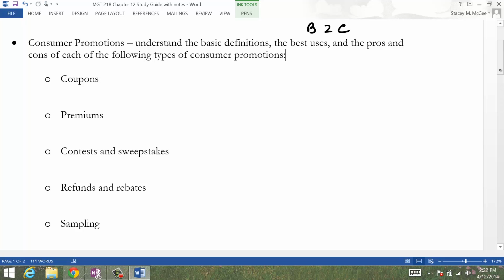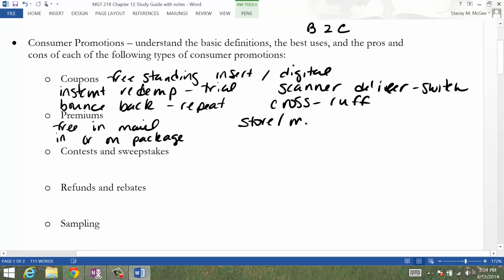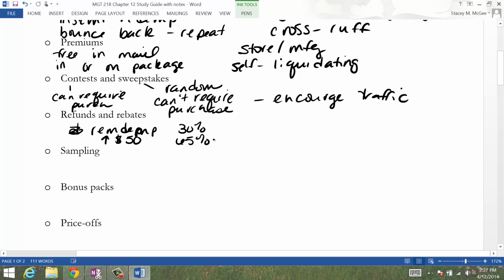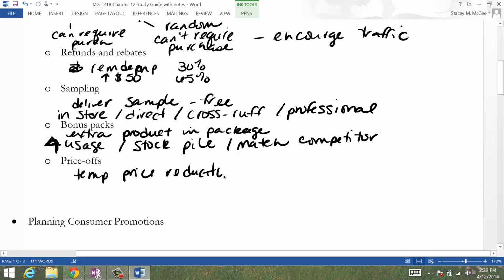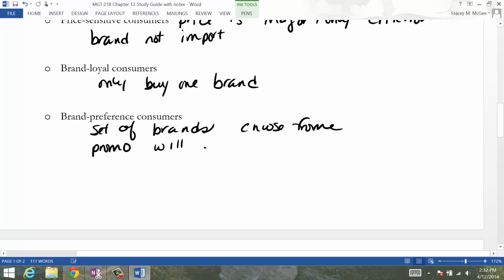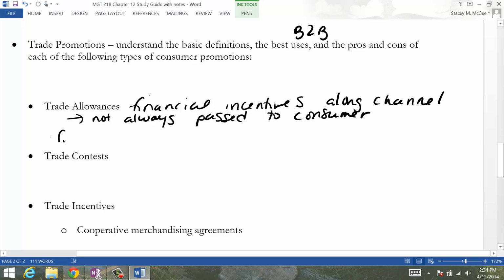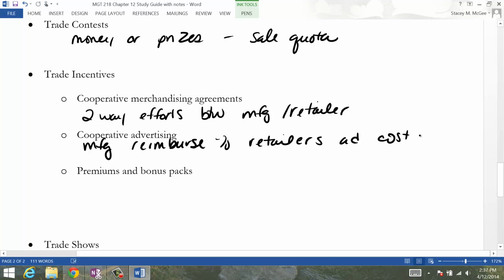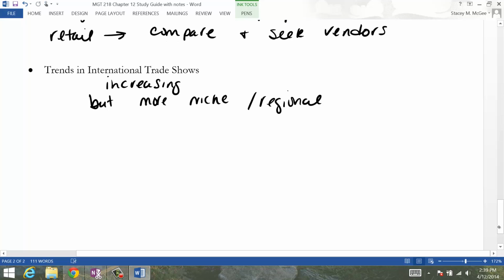MGT 218 Ch 12